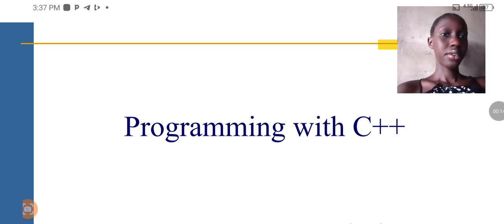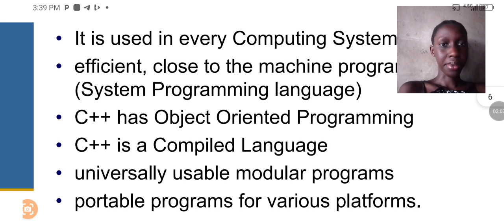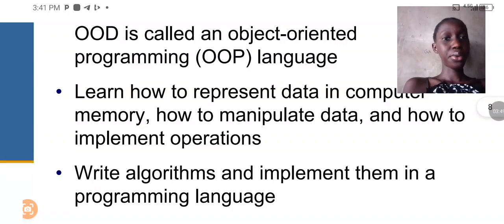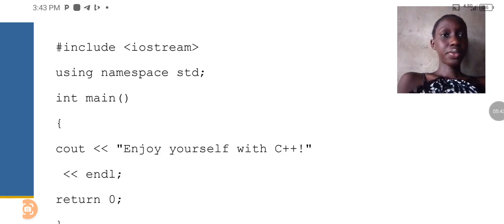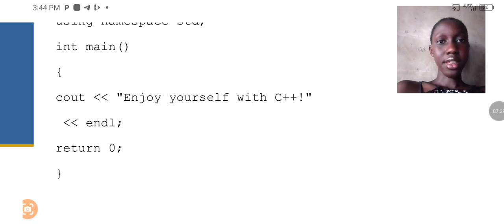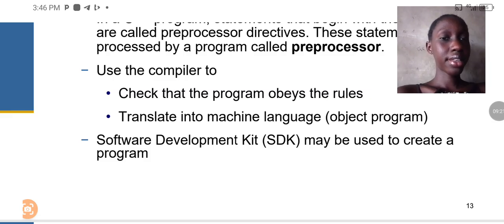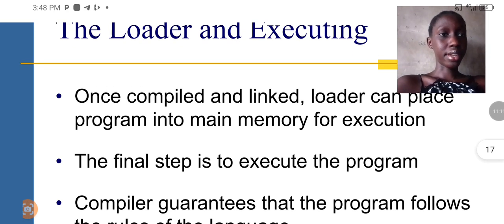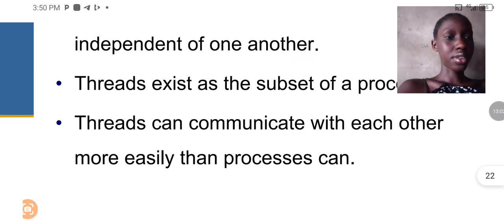AN OVERVIEW OF C++ PROGRAMMING LANGUAGE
BASIC STRUCTURE OF C++ PROGRAMMING LANGUAGE